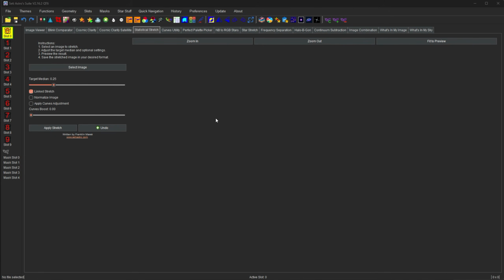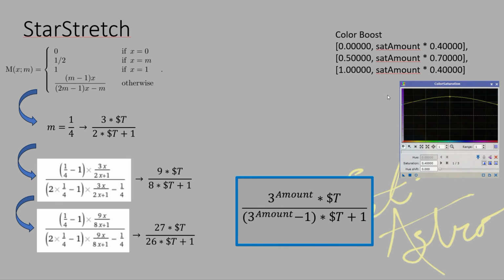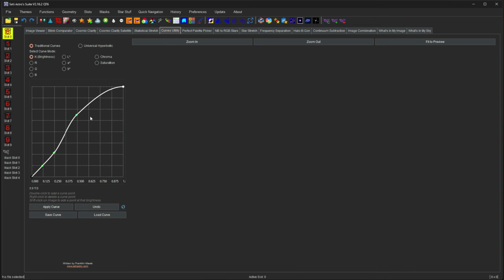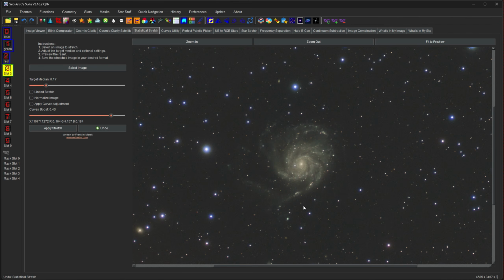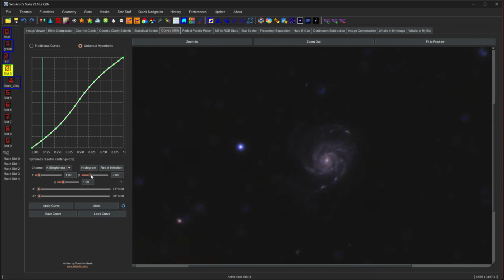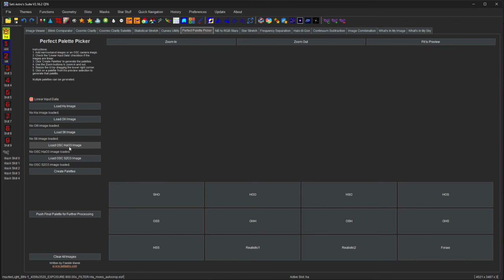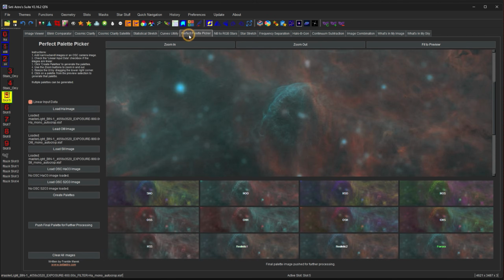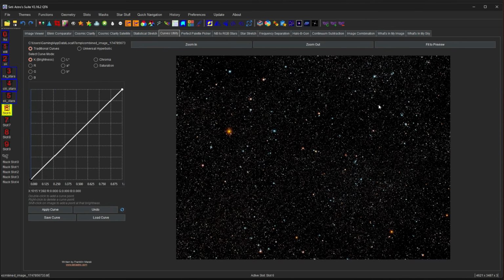Seti Astro Suite, The Definitive Guide: Part 5 Statistical & Star Stretch, PPP, Curves, NBtoRGBstars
Next part of Seti Astro Suite.  Statistical & Star Stretch, PPP, Curves, NBtoRGBstars